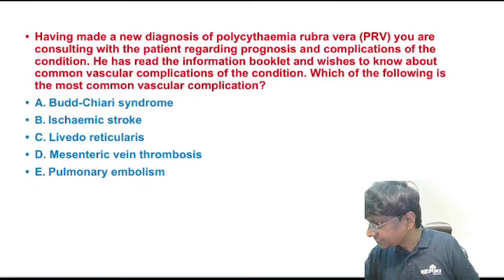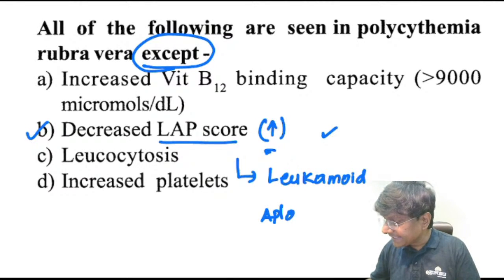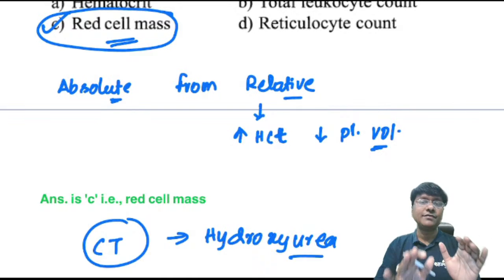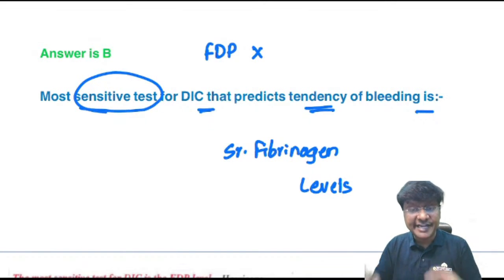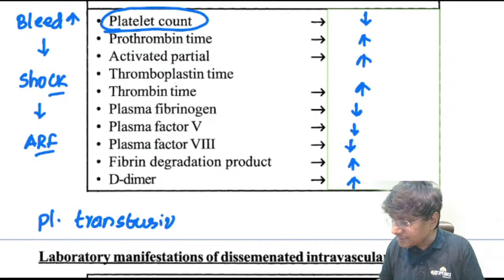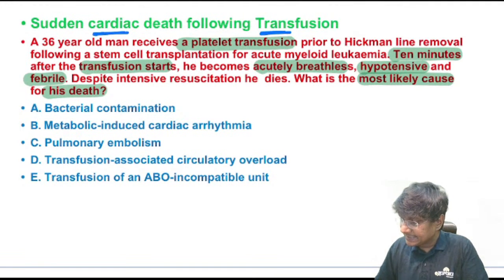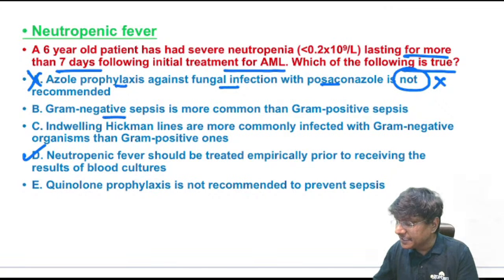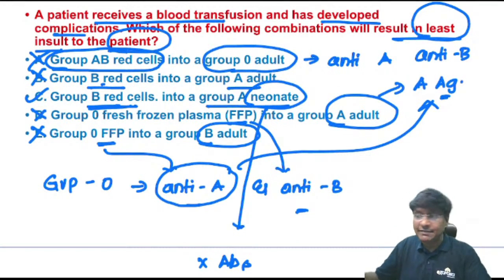Glide Through Emergency Medicine | Hematology Emergencies Part-2 | Dr Rajesh Gubba | DBMCI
In this session, Dr. Rajesh Gubba will be gliding you through Emergency Medicine in which he will be covering the topic of Hematology Emergencies.